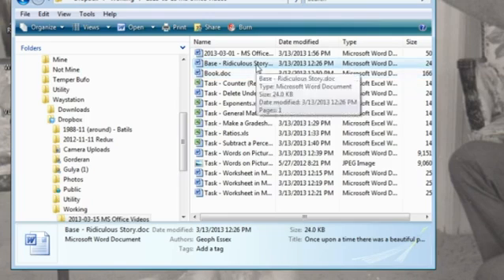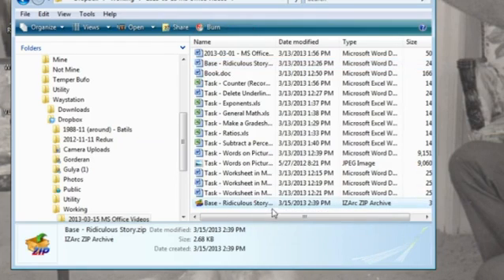How to Zip Files in Microsoft Word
How to Zip Files in Microsoft Word. Part of the series: Microsoft Word & Excel. ZIP is a type of compression system used by computers running the Windows operating system to save hard drive space. ZIP files in Microsoft Word with help from a professional programmer, designer, and developer in this free video clip.